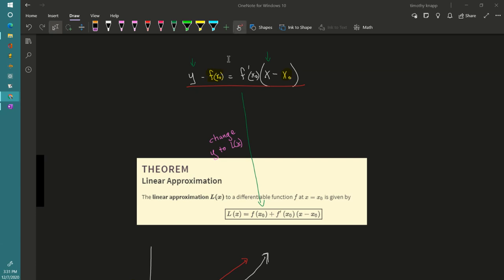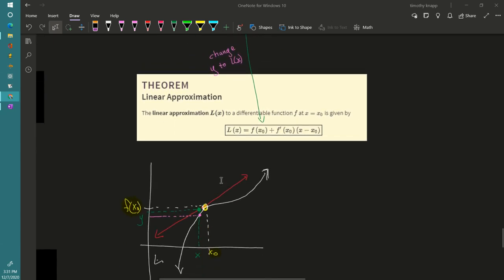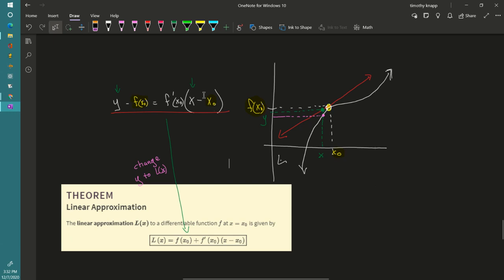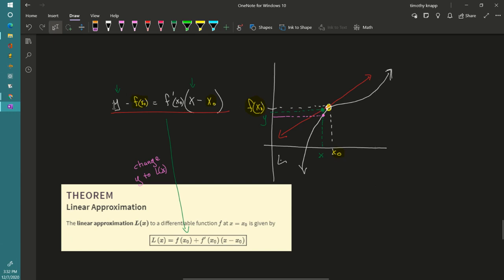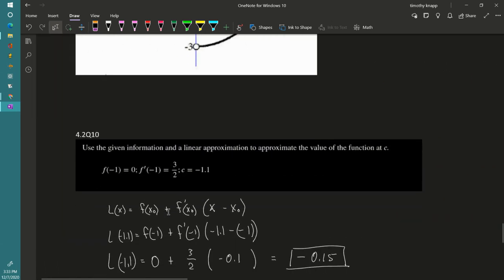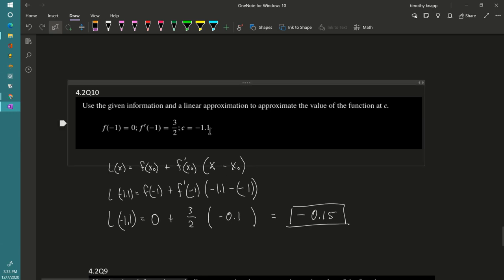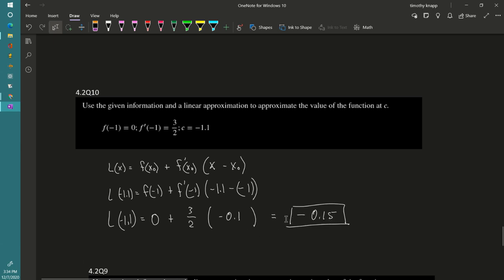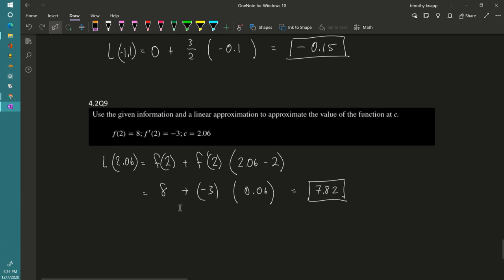4.2Q9 4.2Q10 Sapling APcalcAB